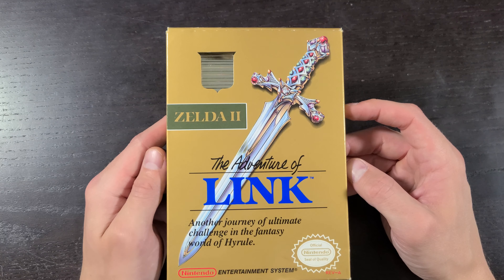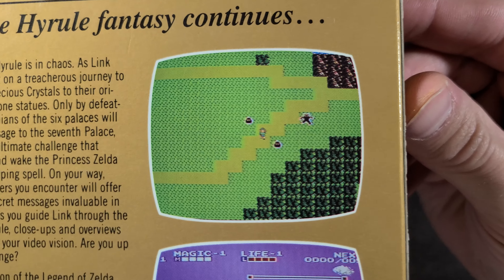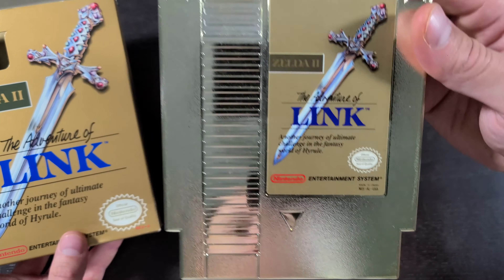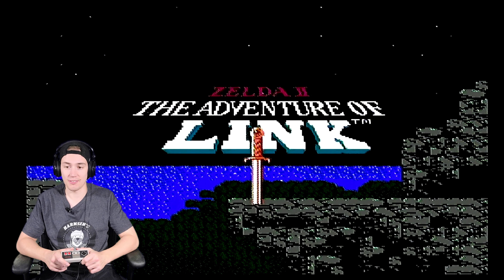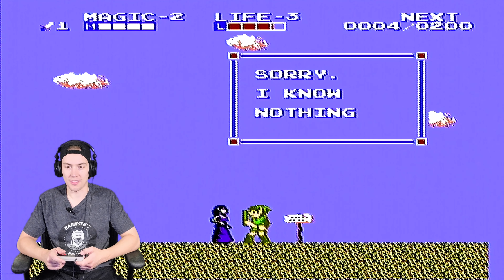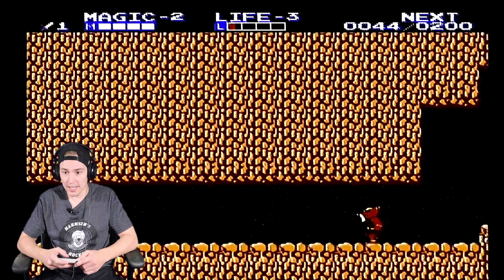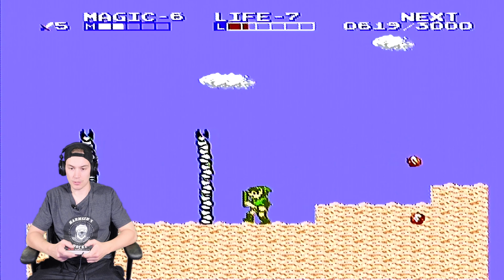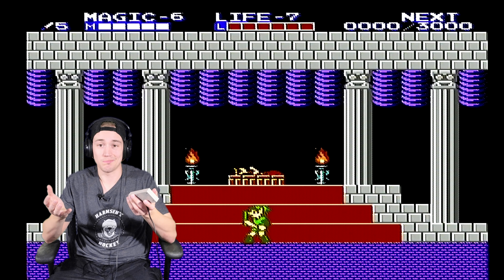ZELDA II: The Adventure of Link (NES) Unboxing and REVIEW [4K]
Unboxing and first impressions of Zelda 2: The Adventure of Link for the Nintendo Entertainment System.

Cartridge, box, manual, circuit board (PCB) and game play.